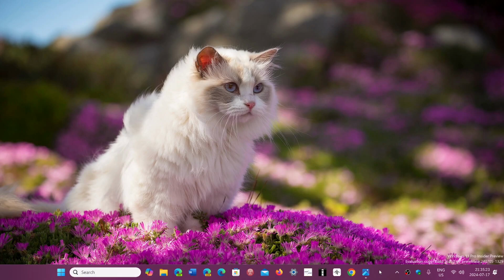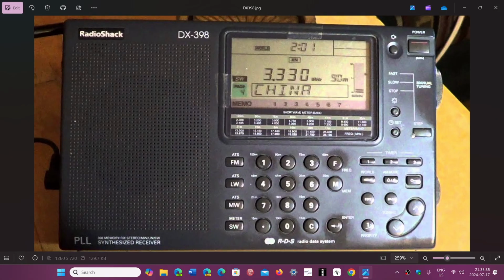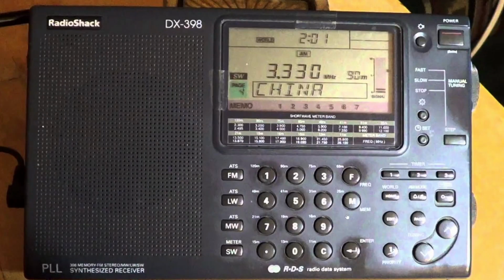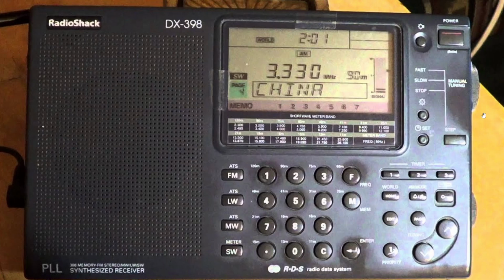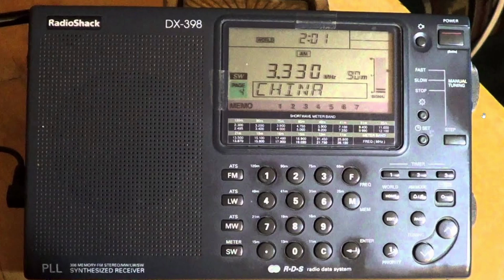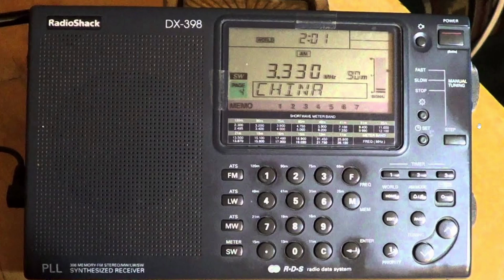Radio Shack DX-398 Was one of my favorite portables in the 90s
Got it on sale and was very happy with it at the time and still find it cool today